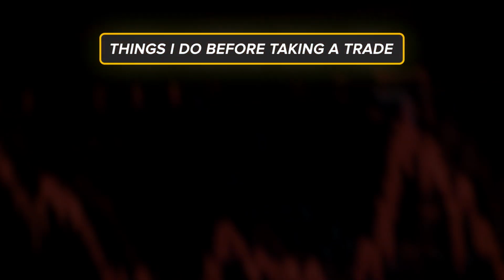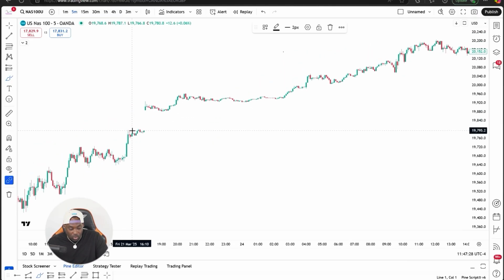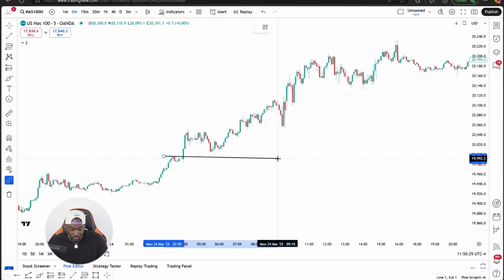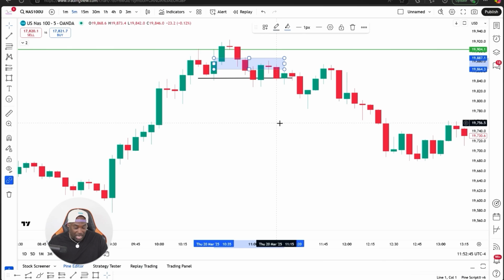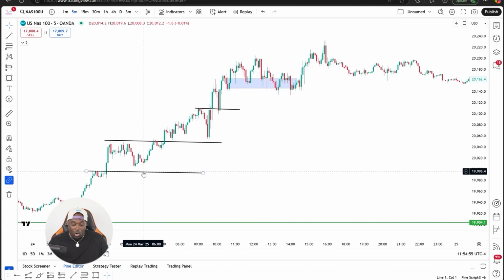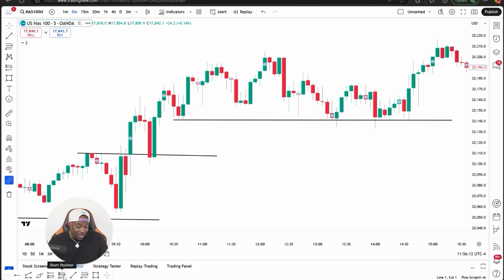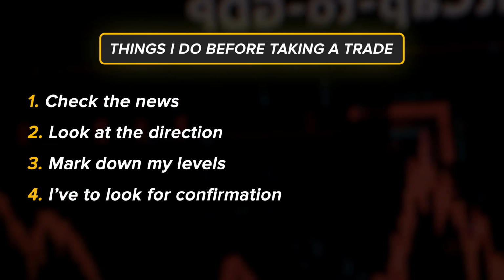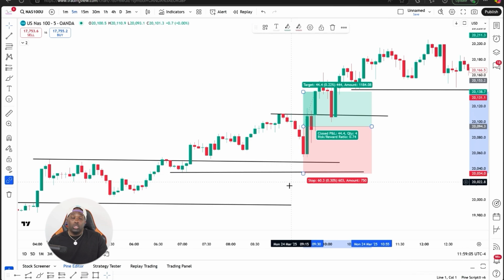I ALWAYS Wait for This Before Entering My Trades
Traders, I always wait for these specific things before I take a trade.